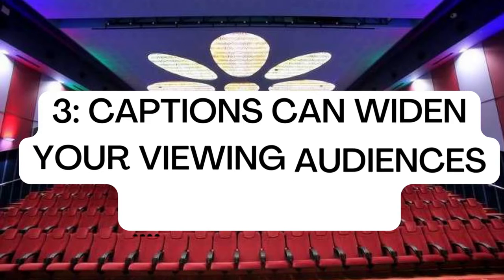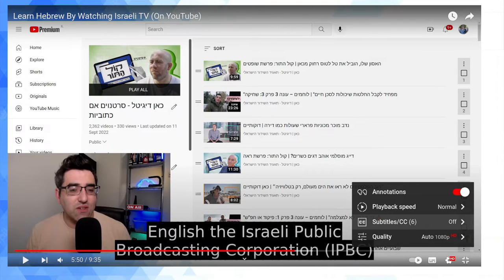3 Reasons To Add Subtitles To All Your Video Projects (In 2022)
3 reasons why it's a great idea to add subtitles to video projects:

1- Intro (00:05)
2 - Captions make your videos accessible (00:30)
3 - It's easier than ever to create subtitles (01:25)
4 - Captions can widen your viewing audiences by millions (02:47)

Should you add hard-coded subtitles or embedded SRT subtitles? (04:21)